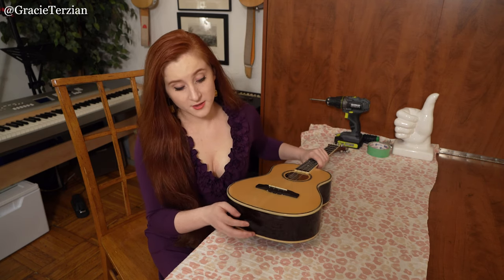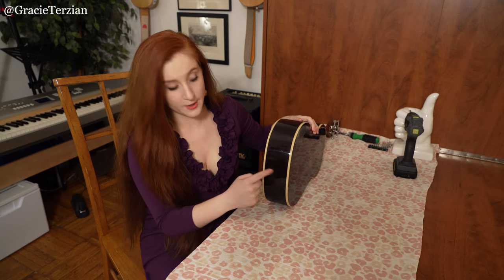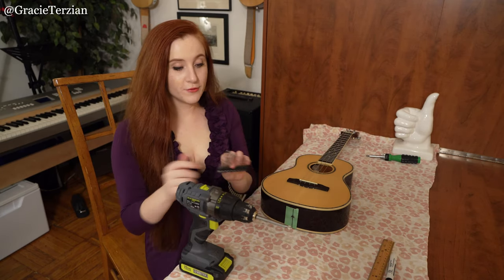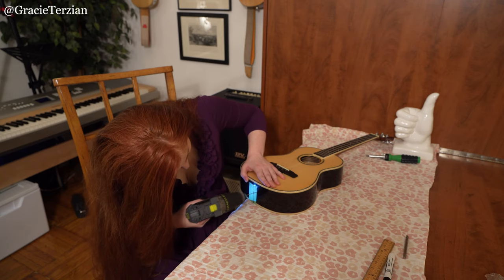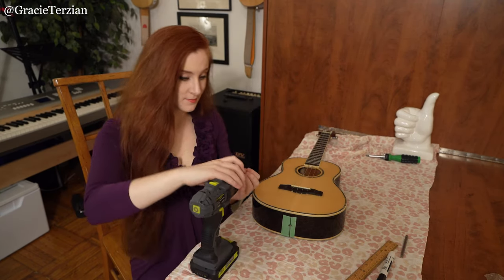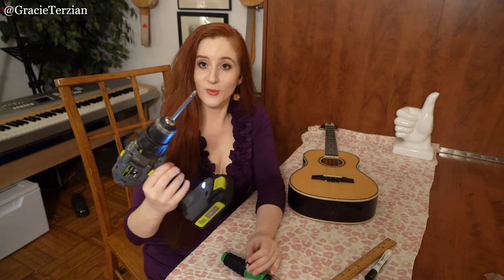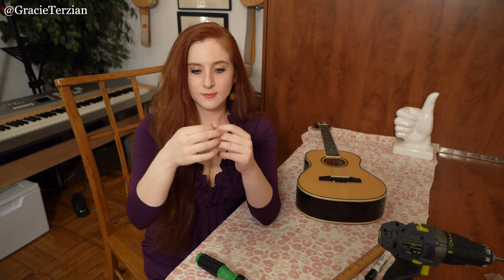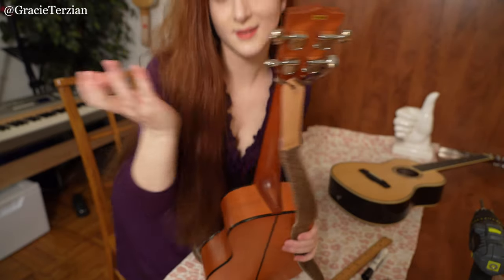Installing an End Pin / Strap Button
Video about how to make a temporary strap with ribbons, coming soon... (check back in a week or so for the link to this video!)

10% discount code for ALL Kala Brand Music ukuleles and products (if you use this link to access the website, the discount will automatically be added to your order when you check out.